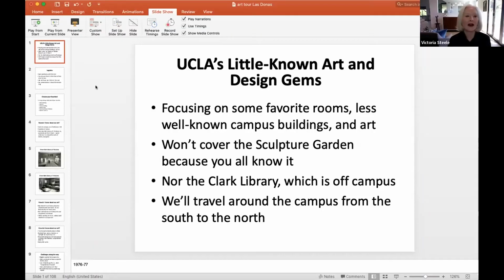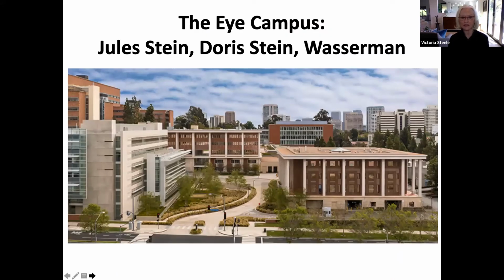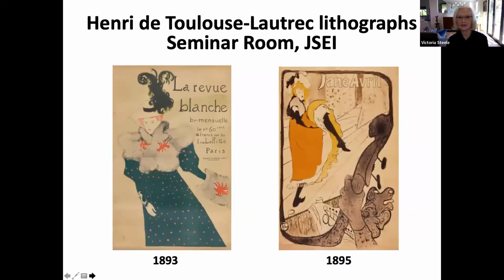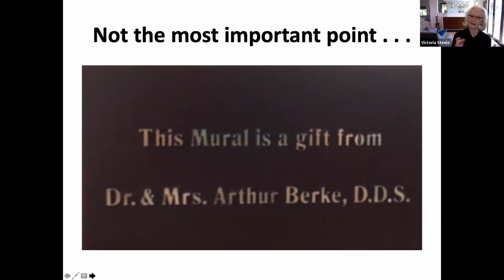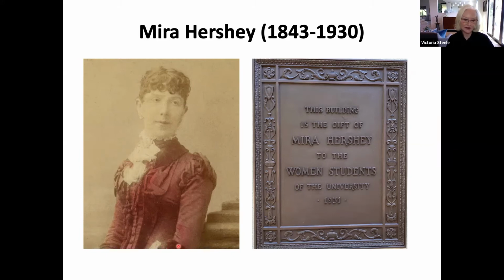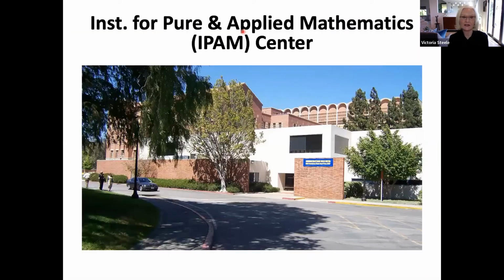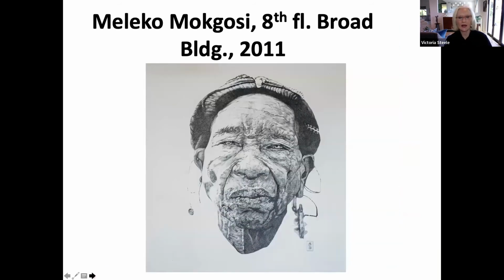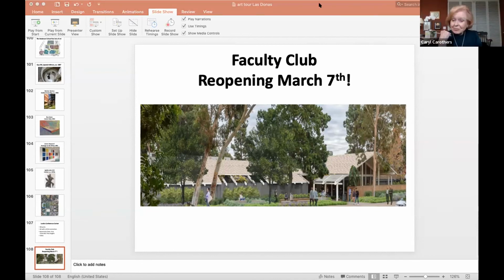Las Doñas Network - Winter Program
This recording originally aired live on January 27 as part of a series of online programs provided by the UCLA Alumni Association.

Las Donas hosts Victoria Steele, Ph.D., curator emerita, UCLA Public Art Collection, as she leads members on a treasure hunt to explore little known noteworthy art and design gems on the UCLA campus. On this virtual tour, Dr.  Steele also highlights some of her favorite rooms, sites and lesser-known campus buildings.

UCLA Alumni Association programs and services are made possible by Bruins like you. To ensure the future of events like this, please make a gift today by clicking